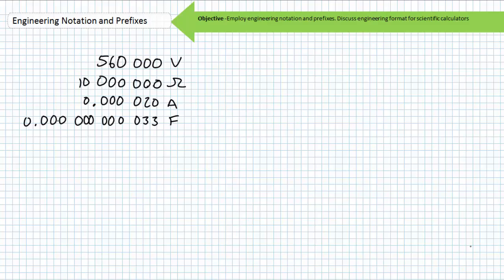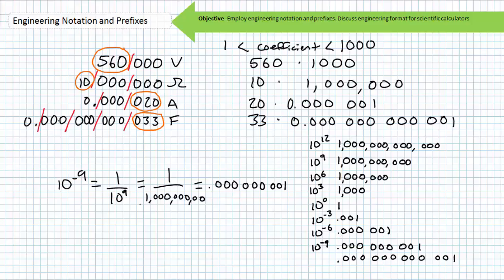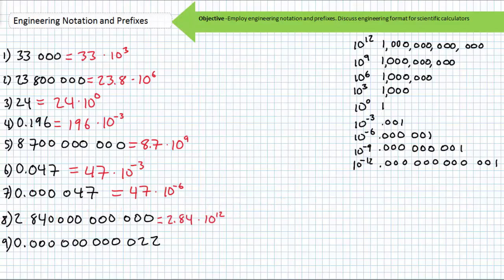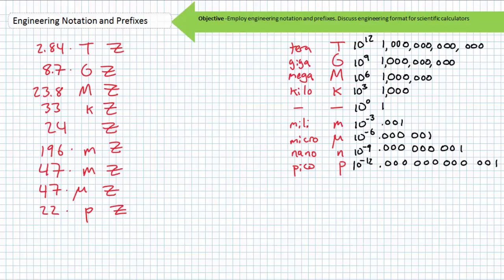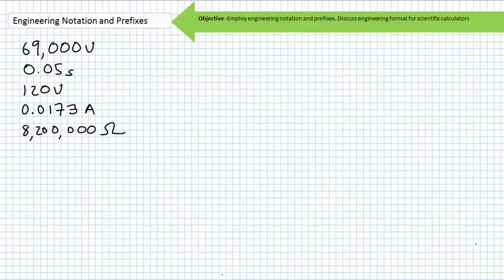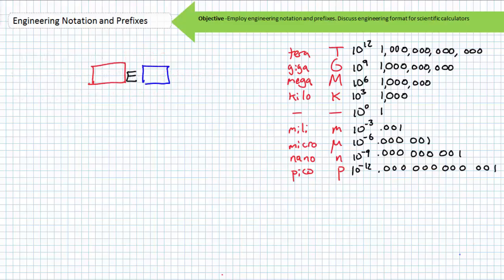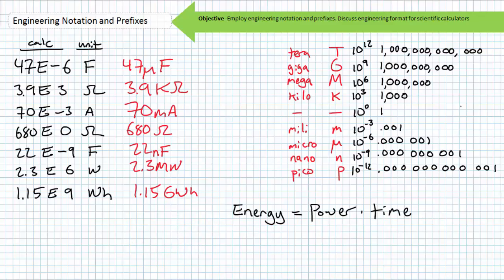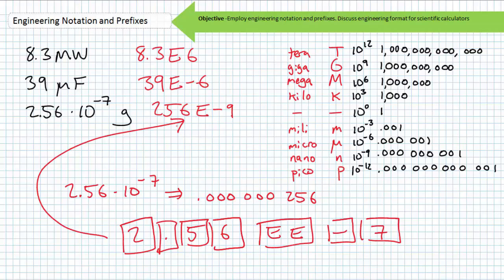Engineering Notation and Prefixes (OLD LECTURE)